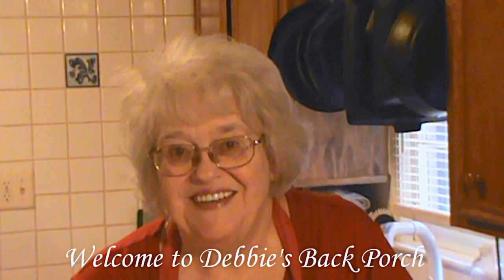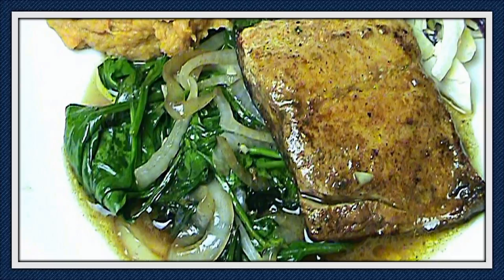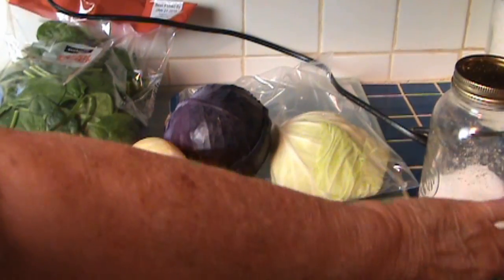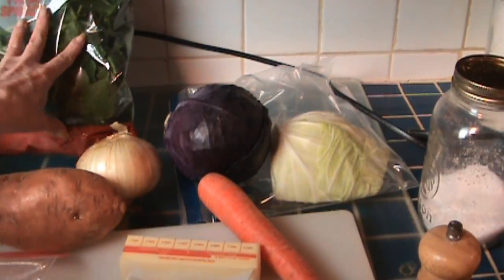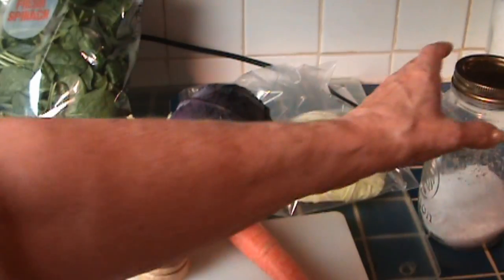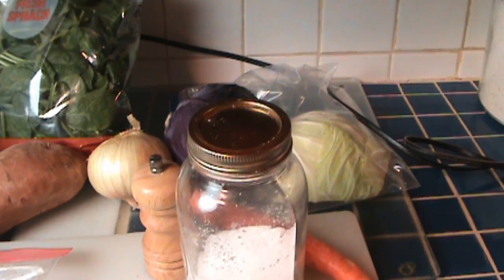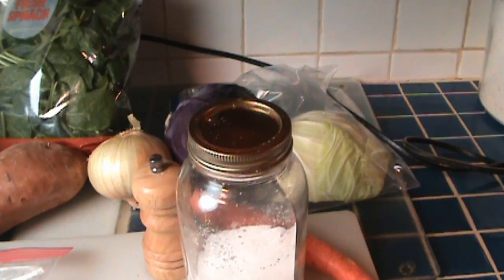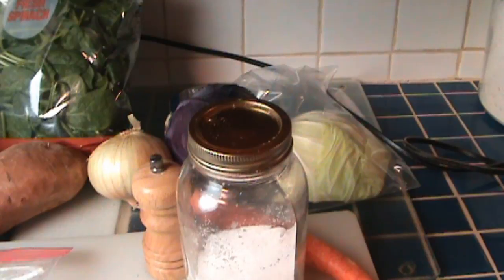Senior Nutrition: Pan-Seared Salmon on Wilted Spinach with Browned Butter Sauce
This is a full nutritious meal made mostly from items I stored at payday, weeks ago,  The full cost is about $2.50 depending on prices in your area.

Ingredients:
8 Ounces Salmon, From Frozen
Double Handful of Baby Spinach
6 Tablespoons Butter
1 Teaspoon Minced Garlic
1/2 Medium Onion
1 Teaspoon Brown Sugar or Substitute
Spices to taste are: Garlic Powder and Paprika

Cole S;aw-This cole slaw recipe makes enough for several meals
About a 1/4 Head of Cabbage  (About 3 Cups)
About a Cup of Shredded Red Cabbage
1 Large Carrot
1/2 a Medium Onion
1/4 Cup Mayo

Sweet Potatoes (2 Servings, 1 for now, 1 for later)
1 Large Sweet Potato
1 Tablespoon Butter
1 Teaspoon Brown Sugar or Substitute
1/2 Teaspoon Cinnamon
1 Ounce Heavy Whipping Cream